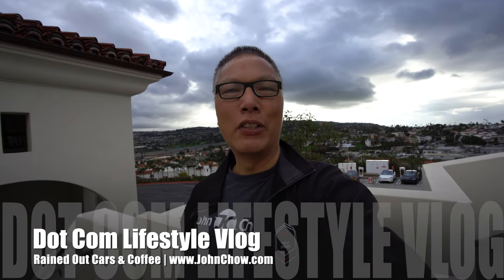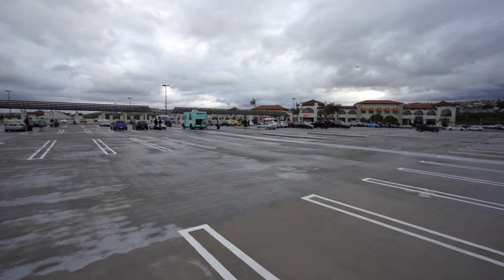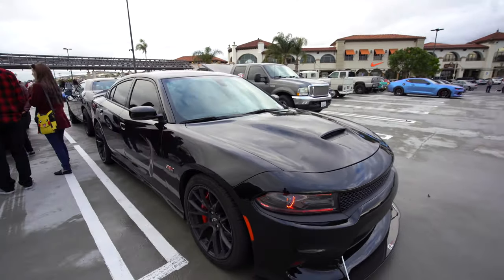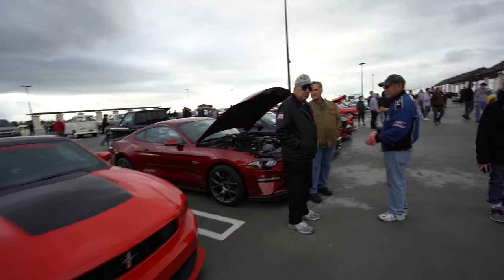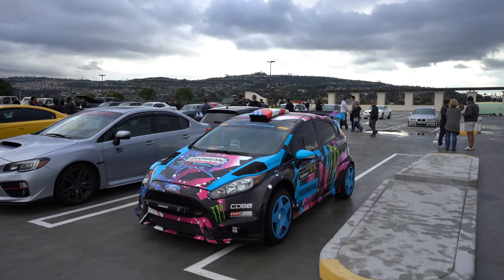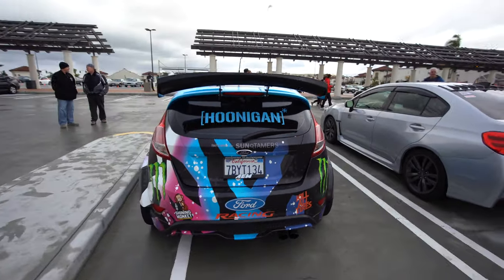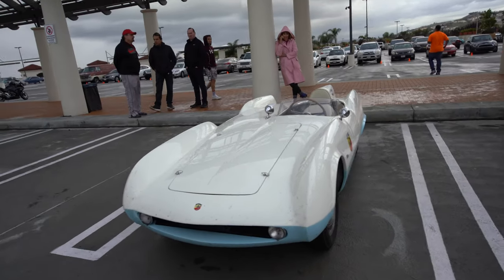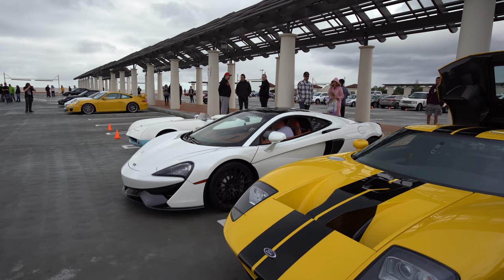South OC Cars & Coffee - 1/12/2019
The first South Orange County Cars & Coffee of 2019 (for me anyway) was pretty much an empty parking lot. Supercars tend to stay home when the rain and wet comes out.

3 Legged Thing Rick Tripod